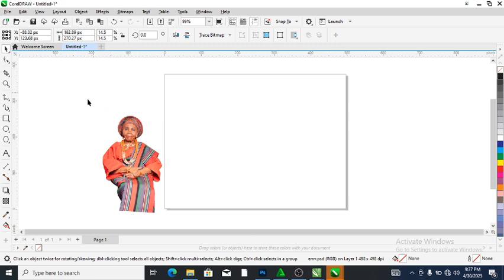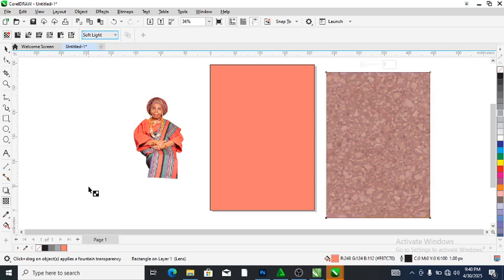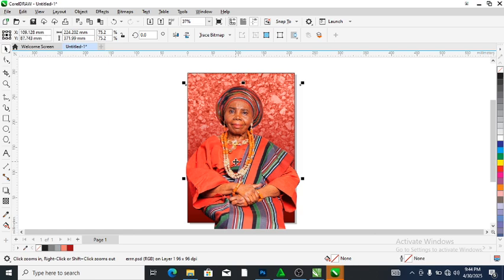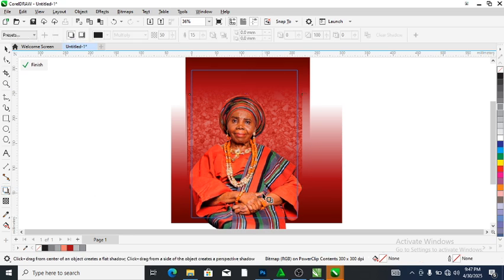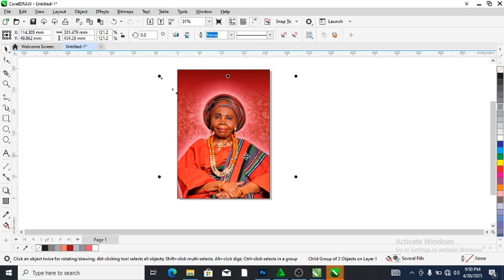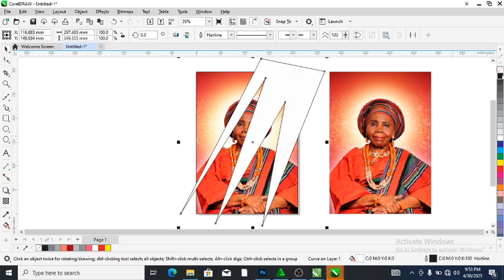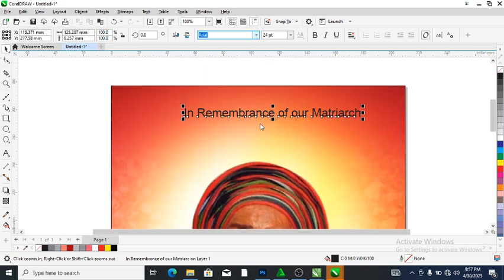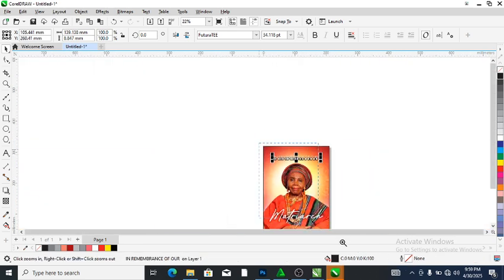How to Design to make a Print - Transformation!